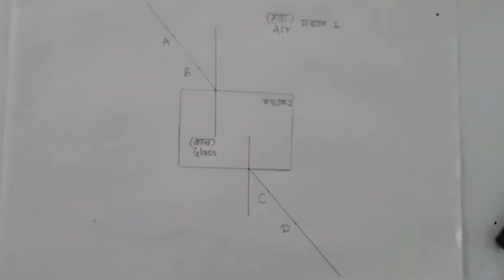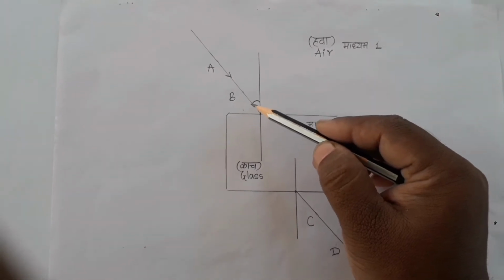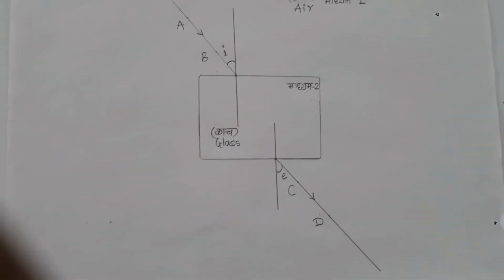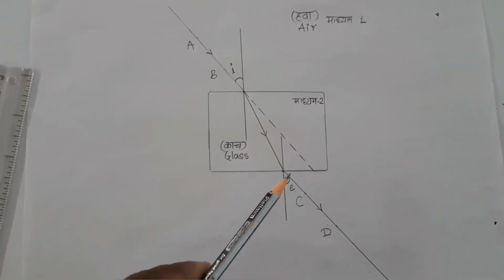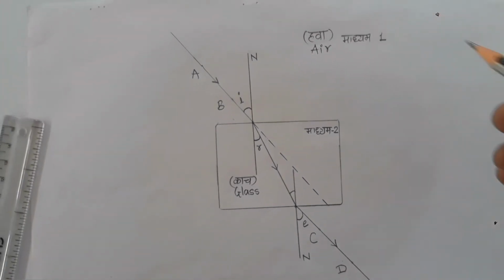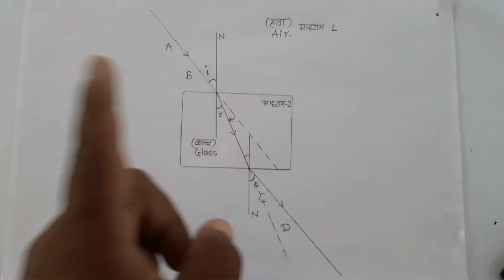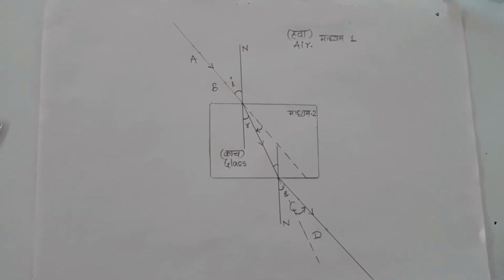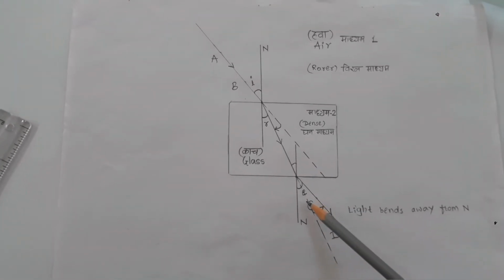Glass Slab Experiment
Class 10 Science and technology 1
Refraction of Light